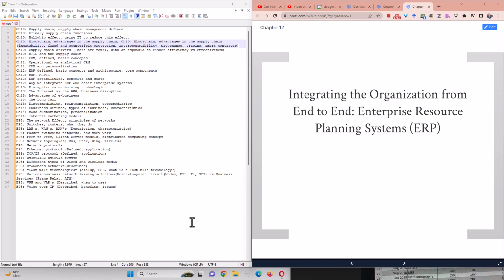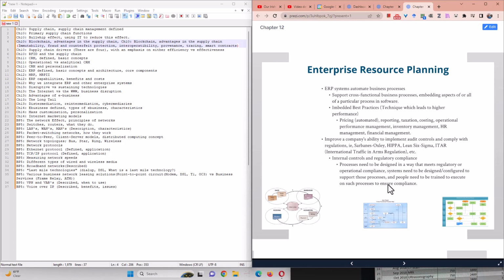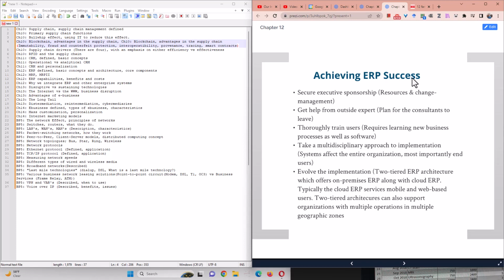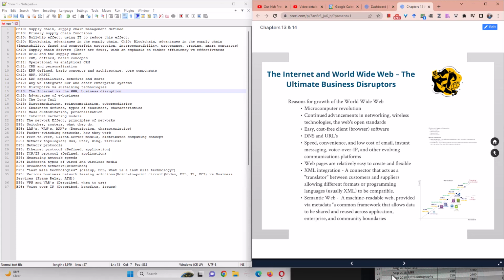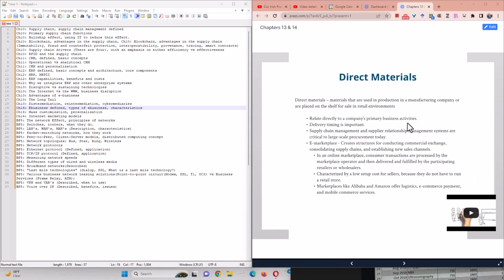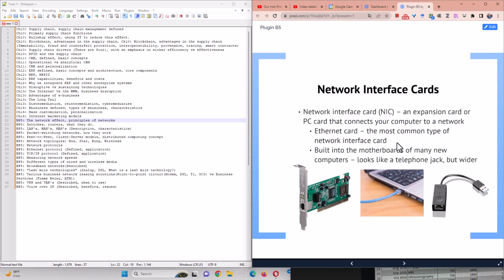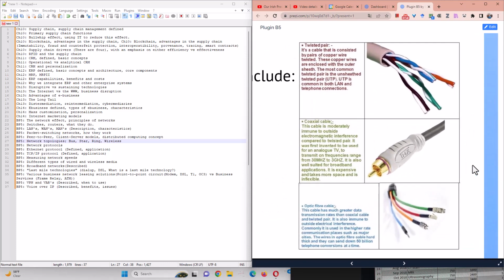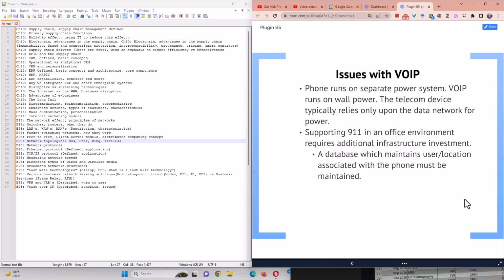Exam 3 Review (Chapters 12, 13, 14, Plugin B5)